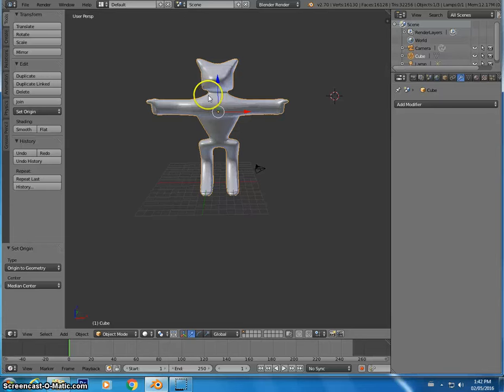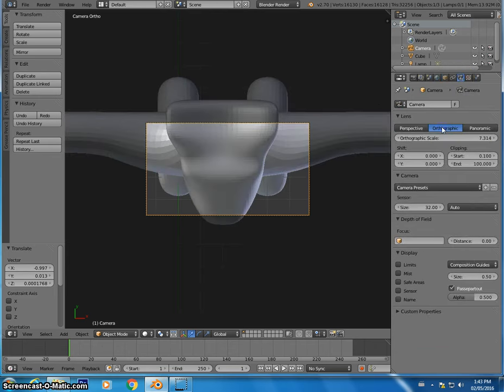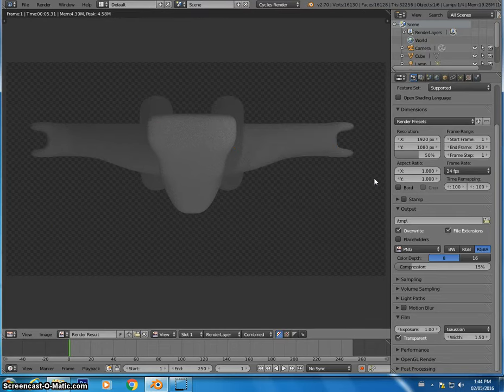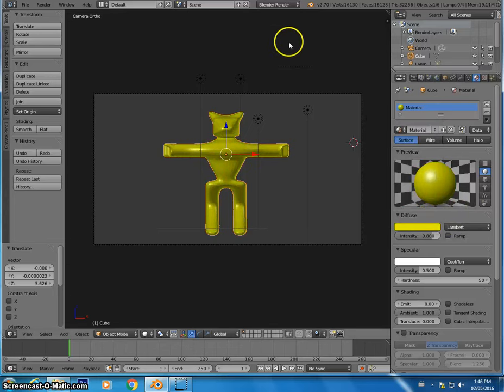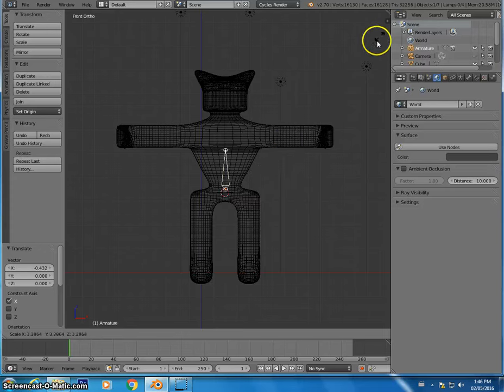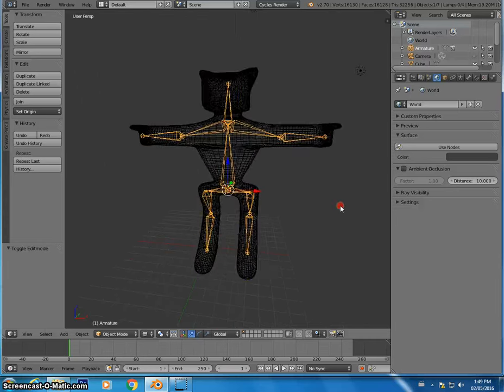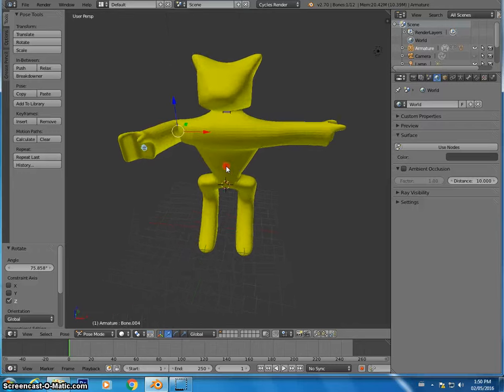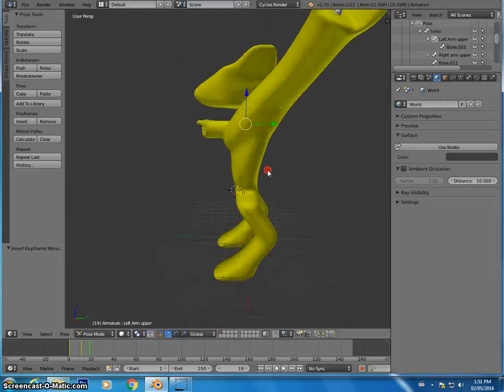Beginner Blender - Using Blender models in a game / adding an armature to a character mesh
I will show you how to export your blender character for a 2D game (such as one made in Construct 2)